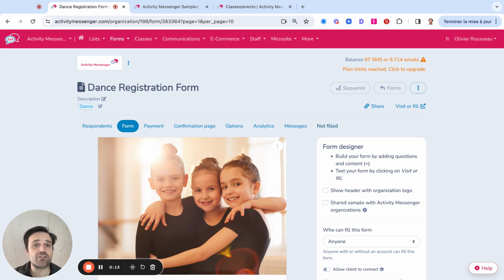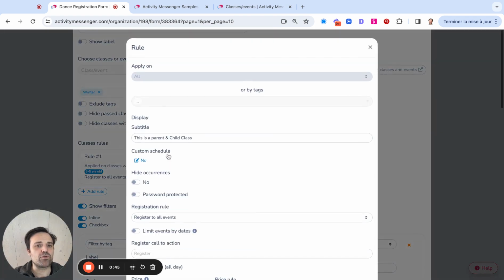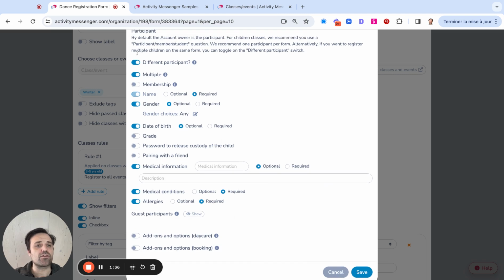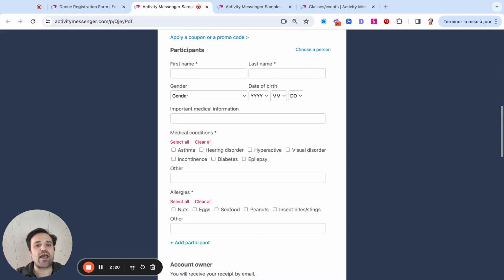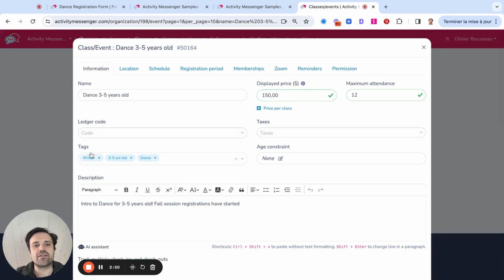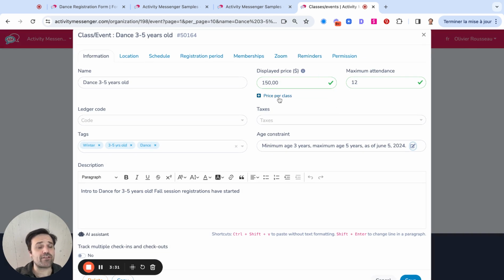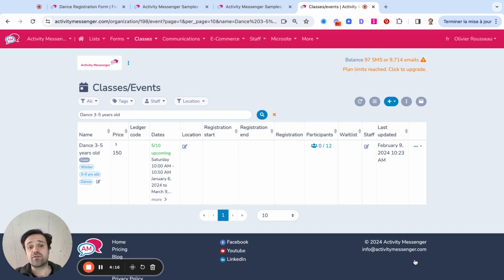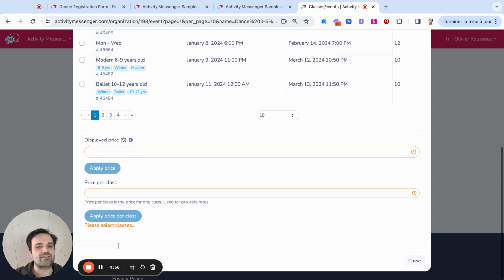Activity Messenger Product Update February 2024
0:00 Introduction
0:35 Add Subtitles to classes
1:00 Modify displayed number of spots in a class
1:25 Medical information included in the participant questions
2:45 Adding age contraints at the class level
3:23 Prorata options at the class level
4:07 New bulk operations for classes and events